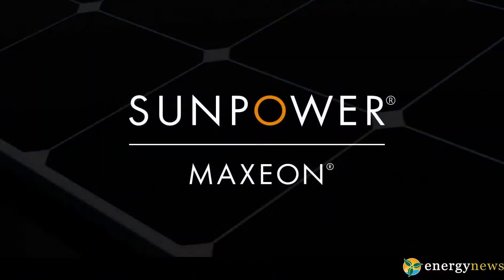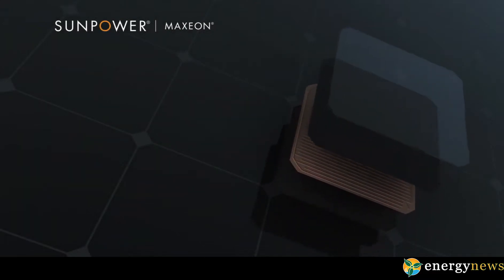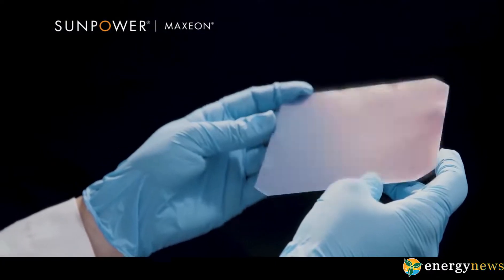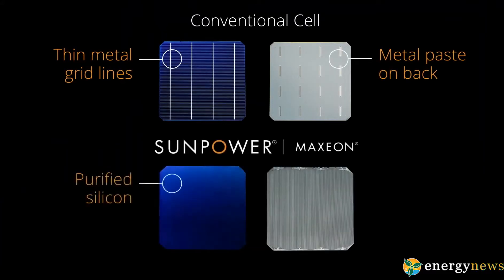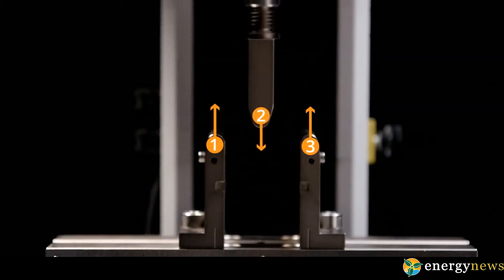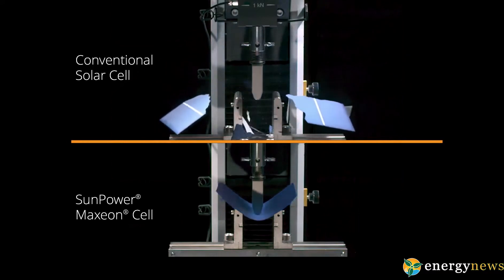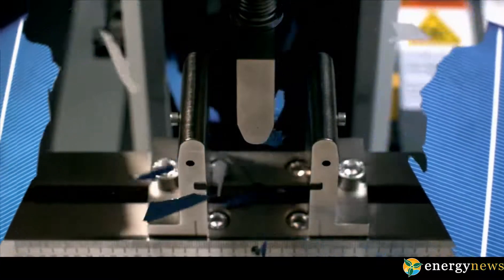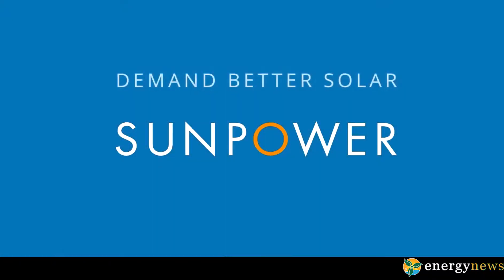SUNPOWER 400W Solar Panel Review